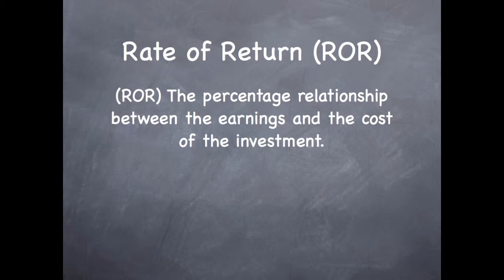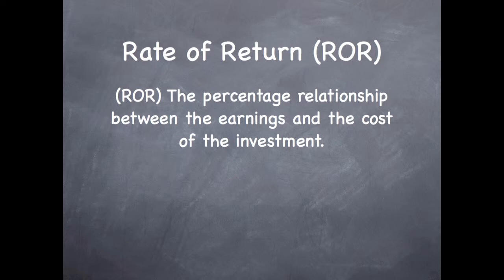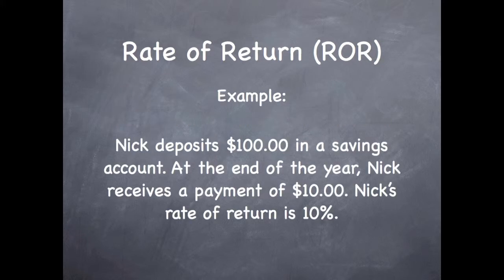Investing in Real Estate (ROR) Rate of Return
(ROR) Rate of Return The percentage relationship between the earnings and the cost of the investment. Example: Nick deposits $100.00 in a savings account. At the end of the year, Nick receives a payment of $10.00. Nick's rate of return is 10%. If you are looking to buy or sell a home, give me a call, I will be glad to help you. Let me know if I can help you in any way! Joan Wilson - San Diego County Real Estate Market. If you are looking to buy or sell Real Estate give me a call, I will be glad to help you. Let me know if I can help you in any way!